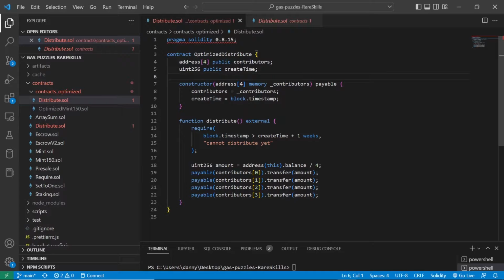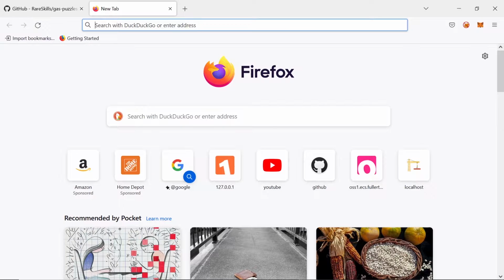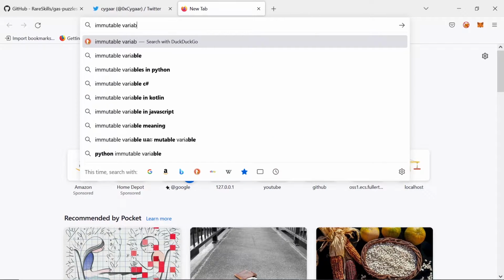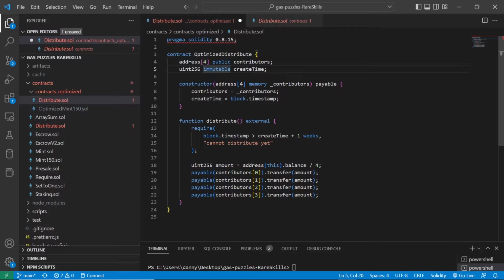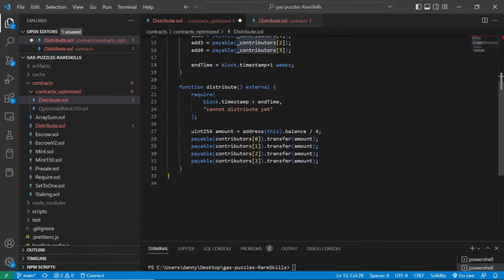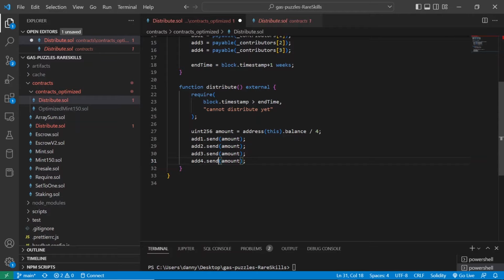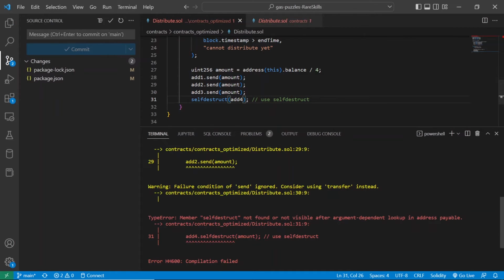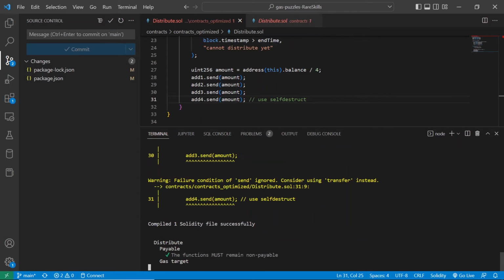RareSkill Distribute Solidity Gas Optimization